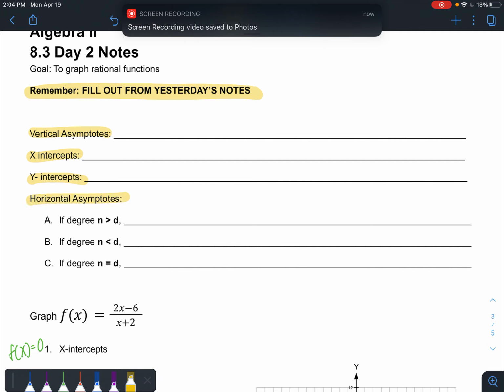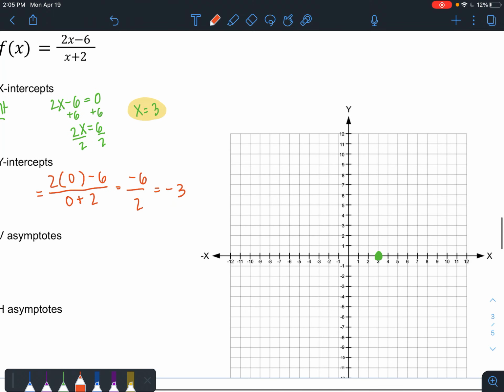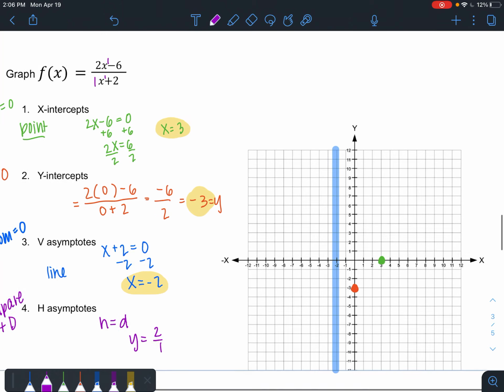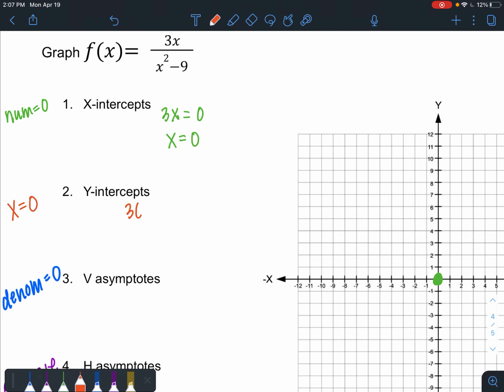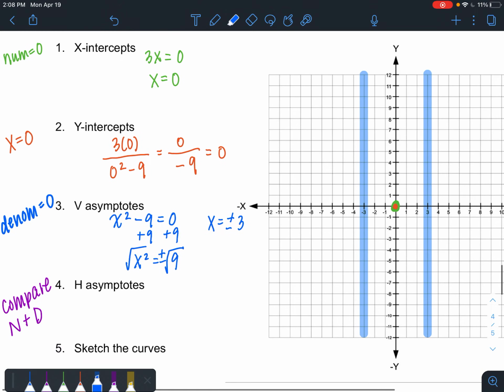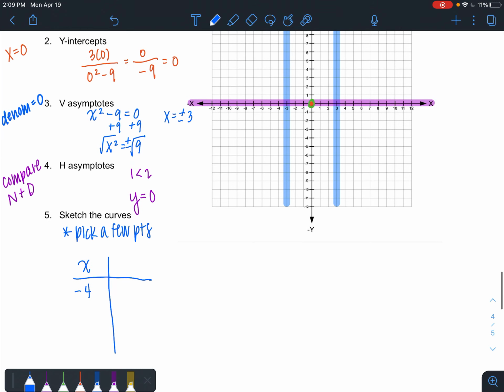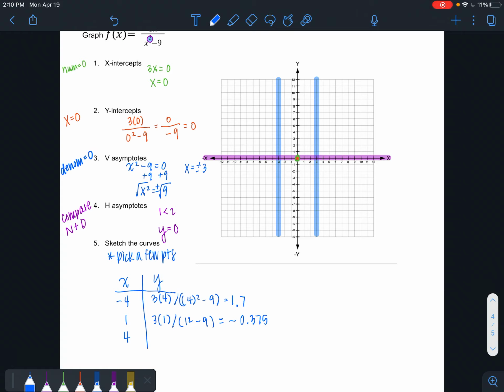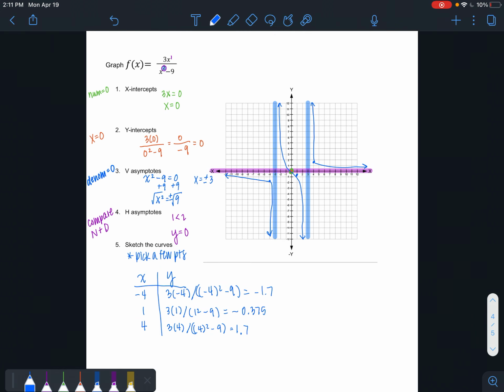Algebra II 8.3 Day 2 Notes